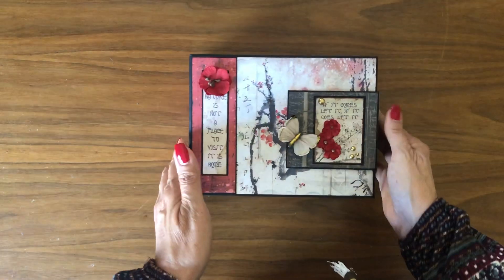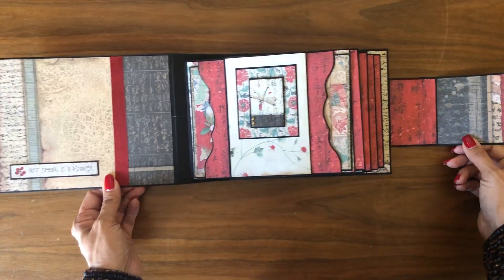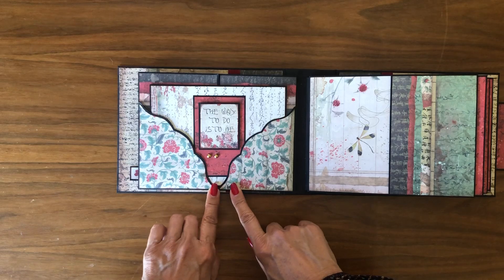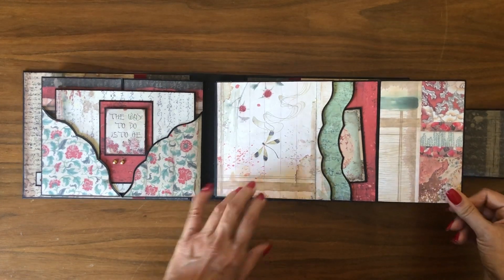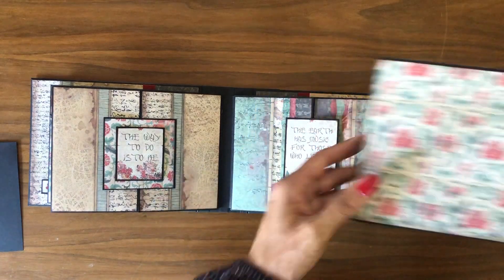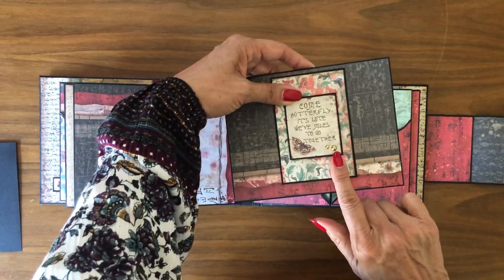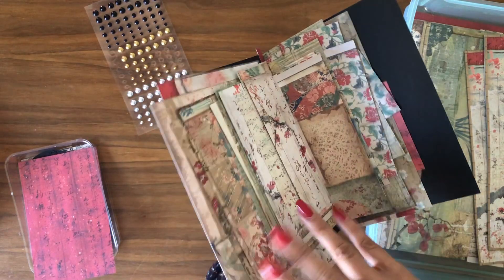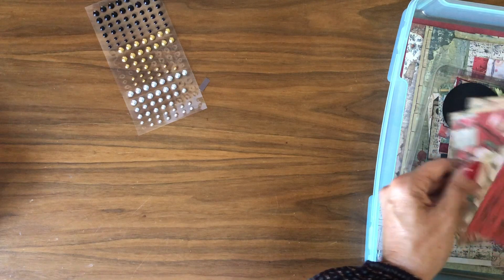Stamperia Oriental Garden Walk Through Mini Album Tutorial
Stamperia Oriental Garden Walk Through

Material List
3 Packs of Stamperia Oriental Garden

Cut List
Page 1
Top Flaps (2) 4 1/2 x 6 score 1/2 on 4 1/2 side
Double Pocket 7 x 7 score 1/2 and 6 1/2
Page 2
Gate fold flaps (2) 4 1/2 x 6 score 1/2 on 4 1/2 side
Pockets (2) 4 1/2 x 5 score 1/2 on 4 1/2 and 1/2 on 5 side
Pocket insert 6 3/4 x 10 1/2 score 5 1/4 on 10 1/2 side
Page 3
Flap 4 1/2 x 6 score 1/2 on 4 1/2 side
Die cut flap 6 1/2 x 6 score 1/2 on 6 1/2 side
Die cut pocket 7 x 7 score 1/2 and 6 1/2
Page 4
Gate fold flap (2) 4 1/2 x 6 score 1/2 on 4 1/2 side
Die cut belly band 3 x 7 score 1/2 and 6 1/2
Page 5 Mirror 4
Page 6 Mirror 3
Page 7 Mirror 2
Page 8 Mirror 1
Pocket page inserts (4) 5 7/8 x 8